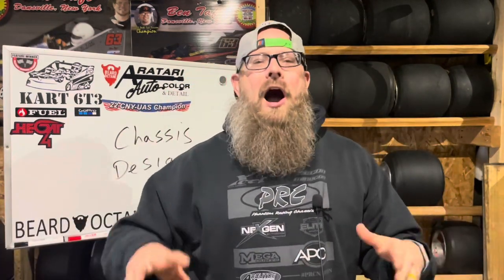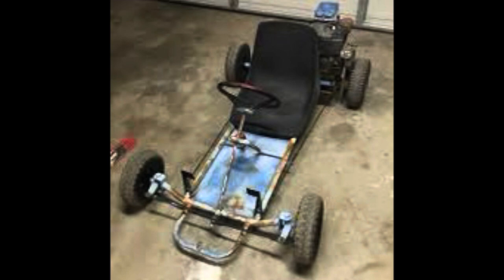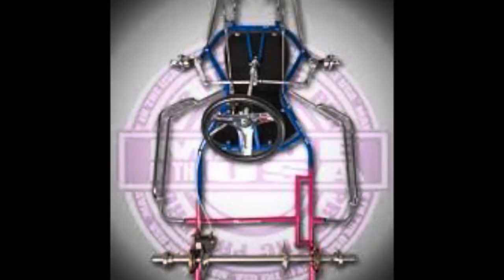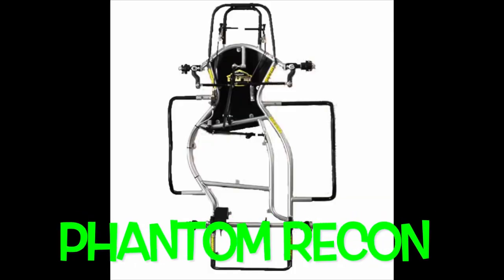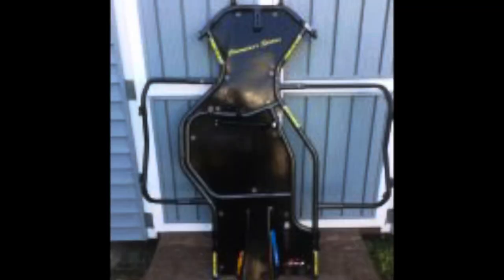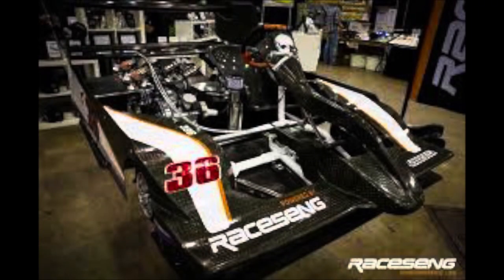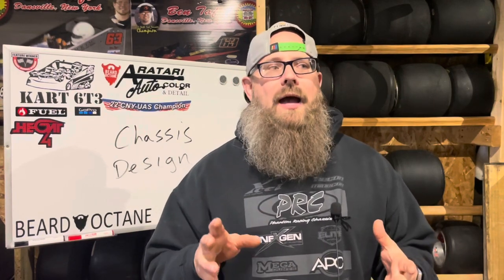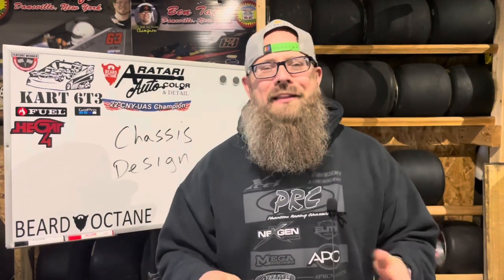Chassis Design is awesome!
Equipment:
iPhone 12 Pro
JLab go mic
GoPro hero8

Fuel Clothing